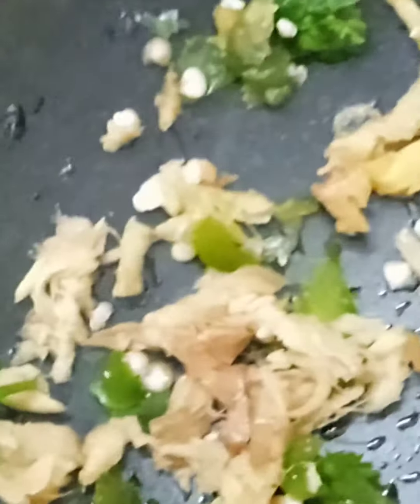குஜராத் ஜிஞ்சர் ஸ்டப்டு சப்பாத்தி